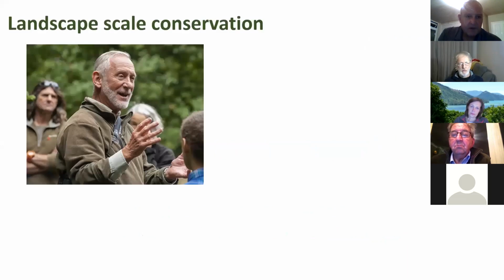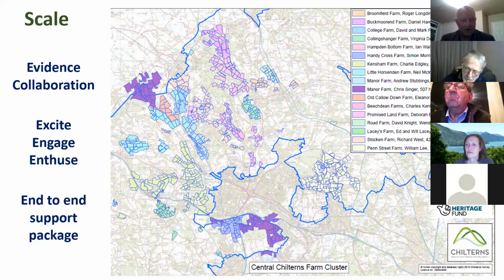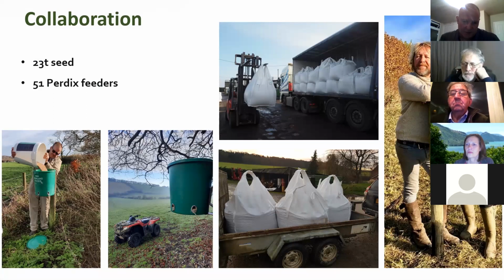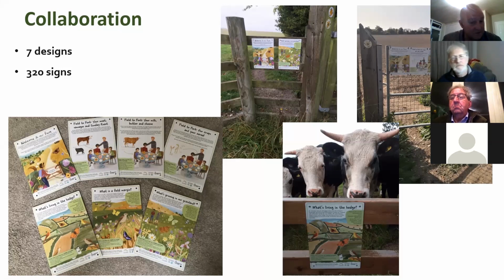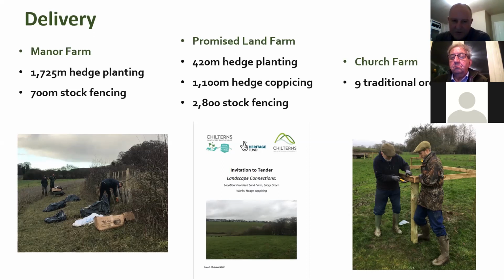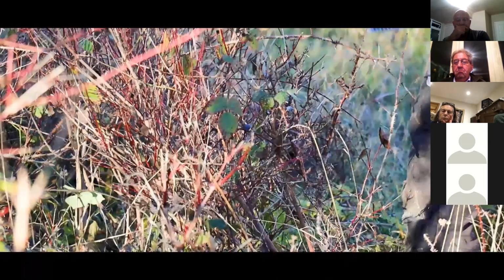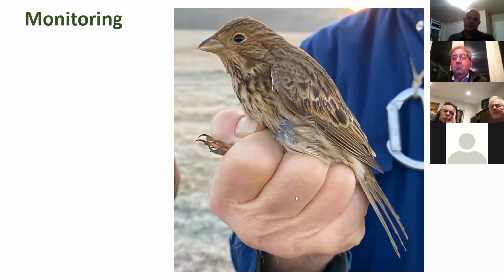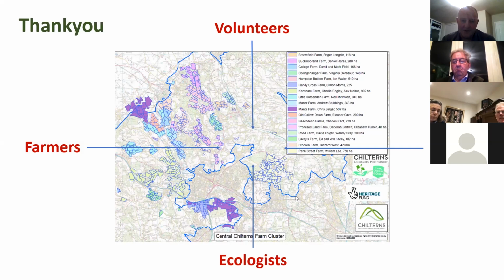Central Chilterns Farmer Cluster and Tracking the Impact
Dive into our conservation with farmers in the Chilterns, as part of the Chalk Cherries and Chairs Landscape Partnership. Nick Marriner (Landowner Engagement Officer) gives a progress up date on the work done so far in establishing and working with the Central Chilterns Farmer Cluster.

Chalk, Cherries and Chairs was a Landscape Partnership Scheme which ran from April 2019 till November 2024. It was primarily funded by The National Lottery Heritage Fund, HS2 Community & Environment Fund, as well as a whole host of other match funders.